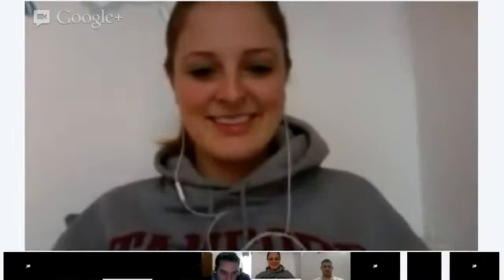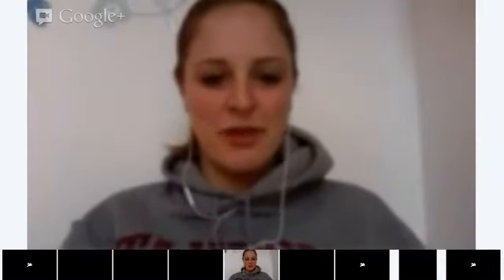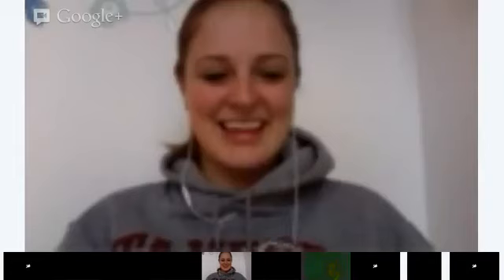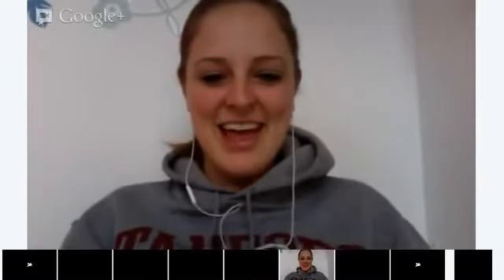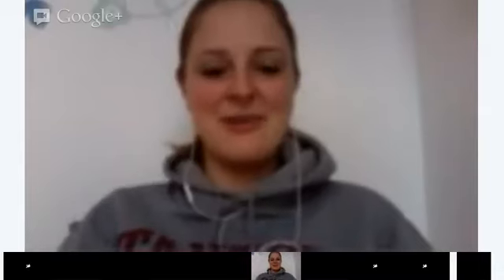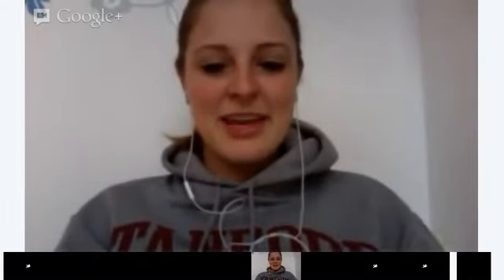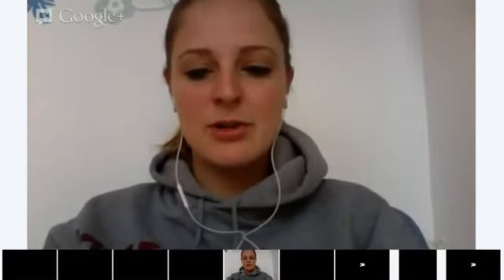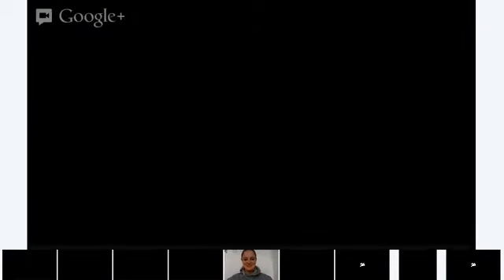Vocabulary - Libby (English class)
Earthquakes: we'll learn the scientific basis for why they happen, talk about historical examples of earthquakes, and discuss earthquake safety.